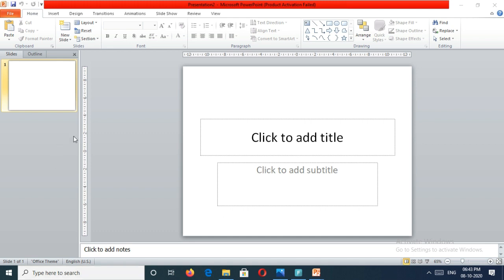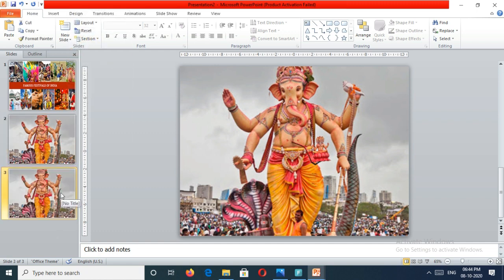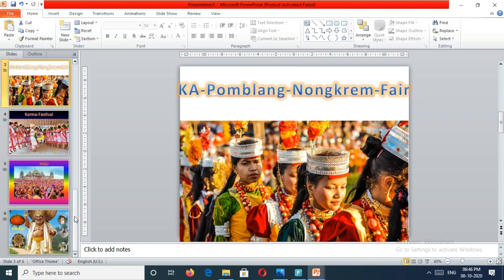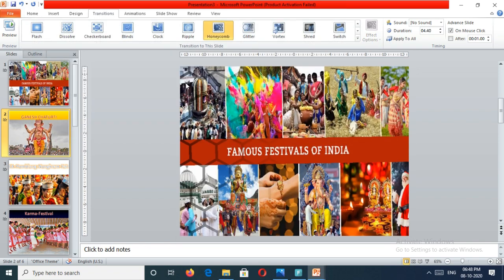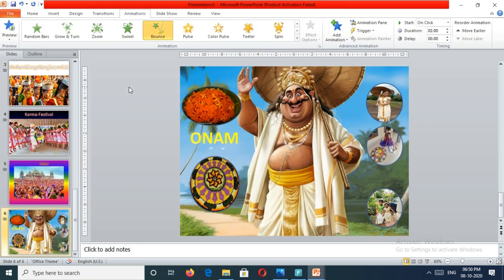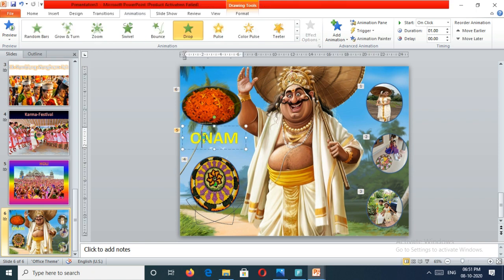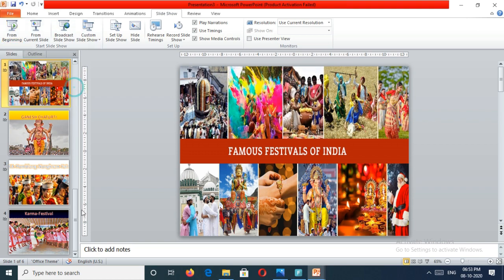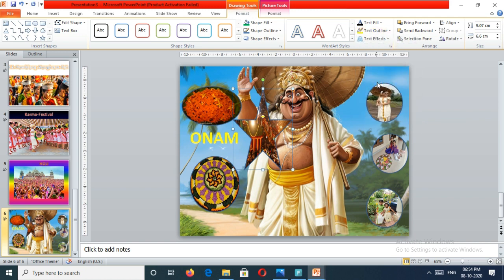PowerPoint Part II // ICSE Class 6 Computer Applications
How to apply animations using PowerPoint?
How to apply transition using PowerPoint?
       These points are well explained in this video.